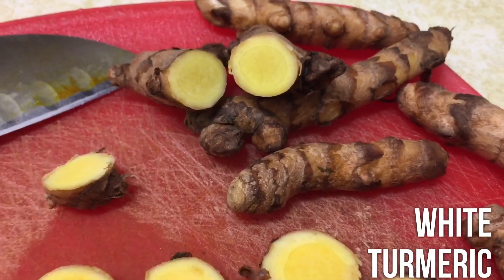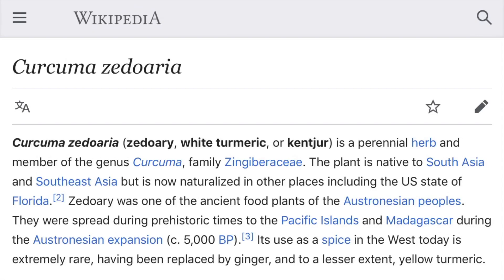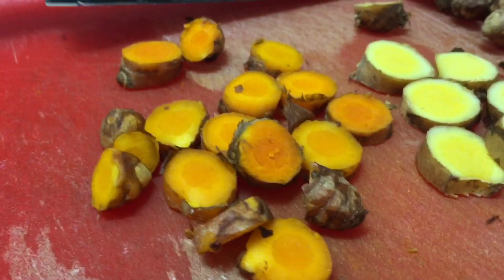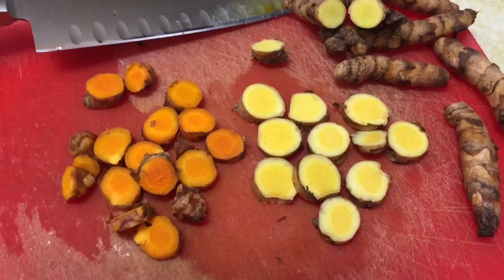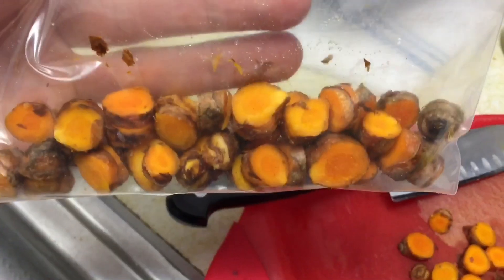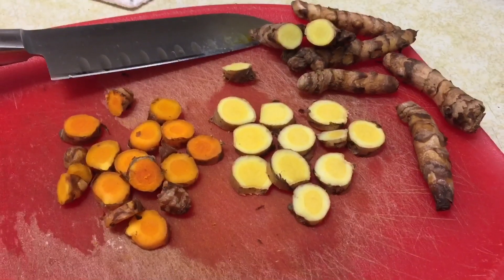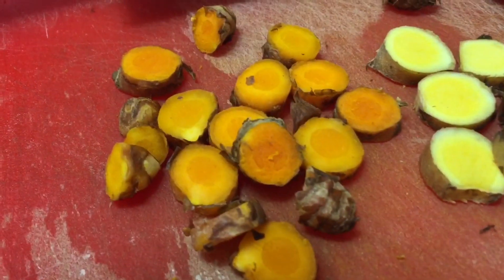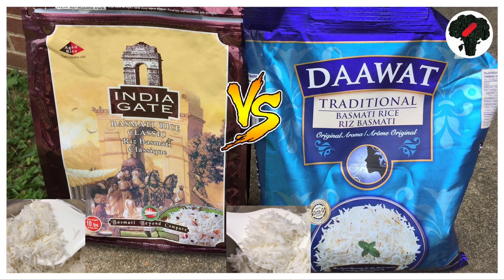White Turmeric vs Yellow Turmeric - Different Types of Turmeric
White Turmeric vs Yellow Turmeric - Different types of Turmeric - Curcuma Zedoaria / Zedoary

What is White Turmeric & How to cook with turmeric root - different types of turmeric have different flavors and smell. Uses for turmeric in cooking vary based on these flavors. How to cook with fresh turmeric root. Yellow Turmeric vs White Turmeric.

Curcuma Longa vs Curcuma Zedoaria. Use both for curry and vegetable-based dishes and sauces. Combines well with ginger and black pepper. Think of white turmeric as mango ginger turmeric!

White turmeric benefits include good for skin and hair. People who cannot find fresh white turmeric can purchase White turmeric powder benefits on Amazon